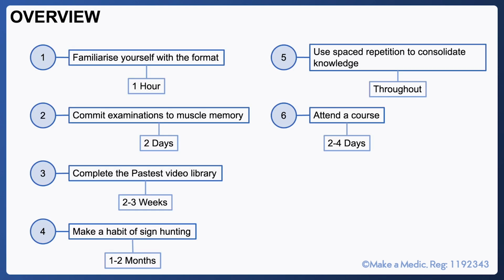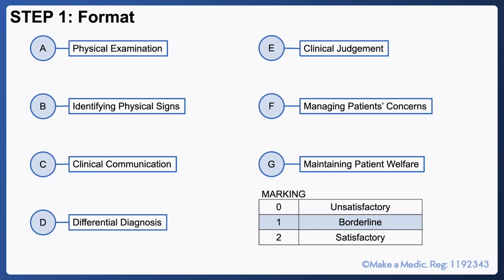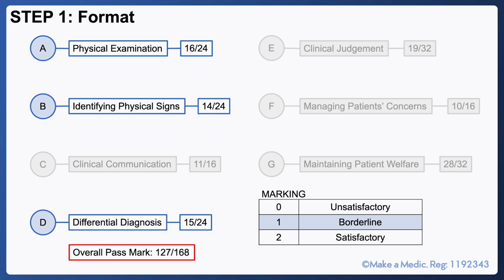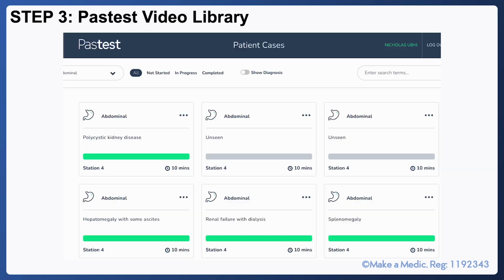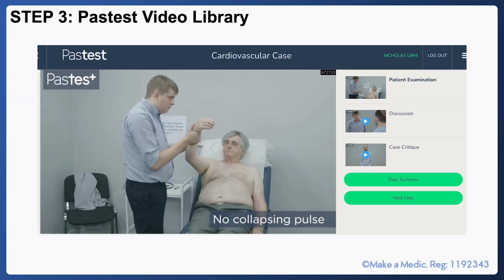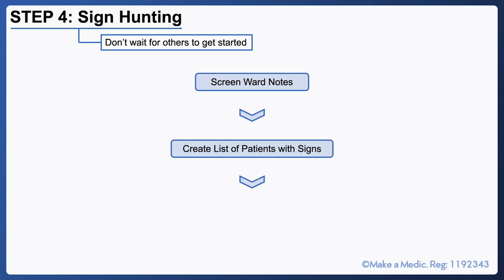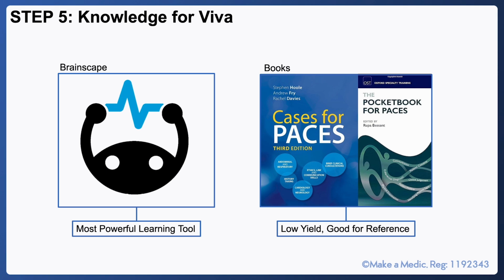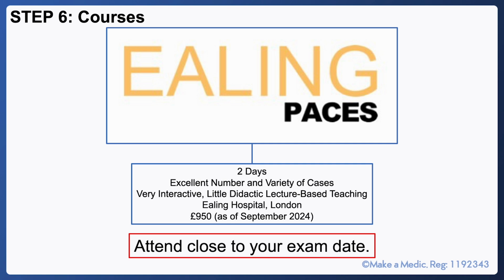How to Prepare for MRCP PACES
In this video, Dr. Lasith Ranasinghe will be going through a clear, structured plan that you can use to nail your PACES exam.

00:00 Introduction
02:01 STEP 1: Format
04:38 STEP 2: Examinations
05:53 STEP 3: Pastest Video Library
07:32 STEP 4: Sign Hunting
09:40 STEP 5: Knowledge for the Viva
10:50 STEP 6: PACES Courses
12:07 Final Words